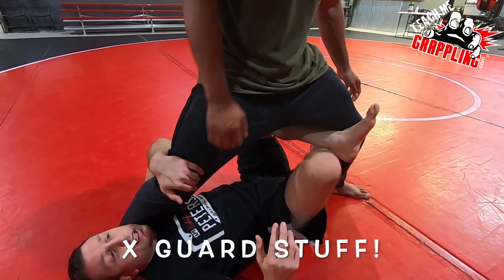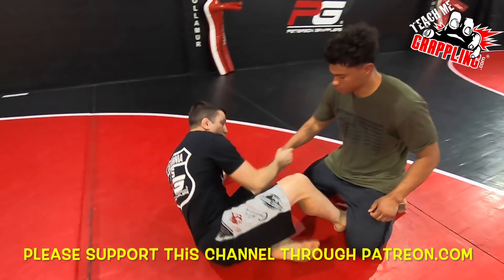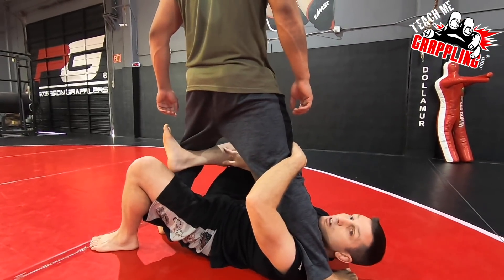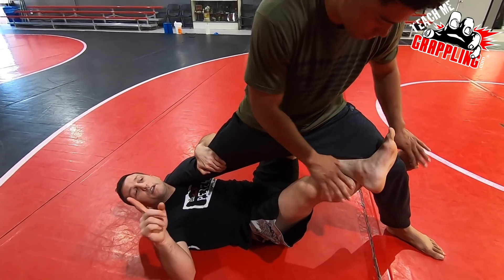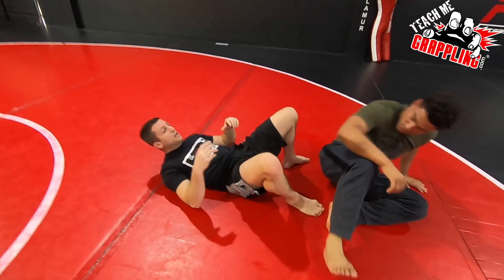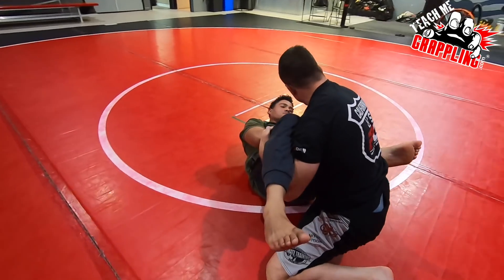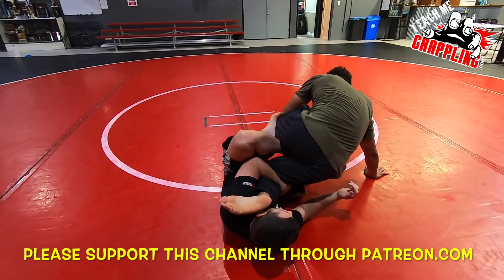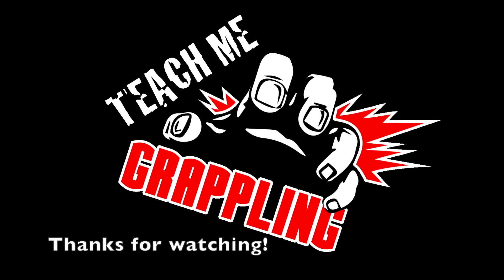Going CRAZY with X Guard!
or

This video I wanted to show a simple detail for finishing an X Guard sweep and ended up showing some other stuff too!  Check out the details and you are sure to find something useful!  More videos to come!